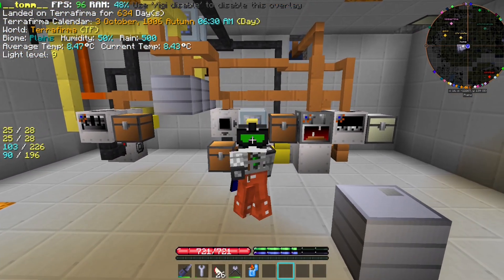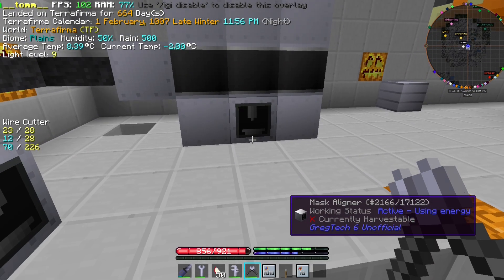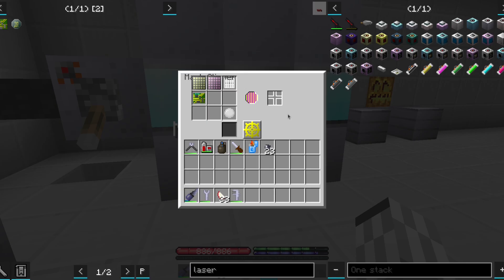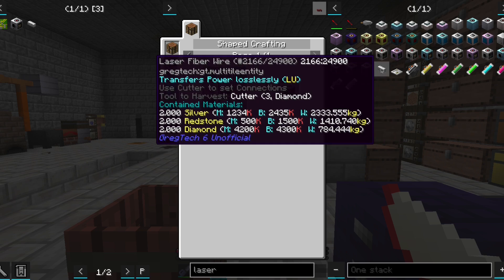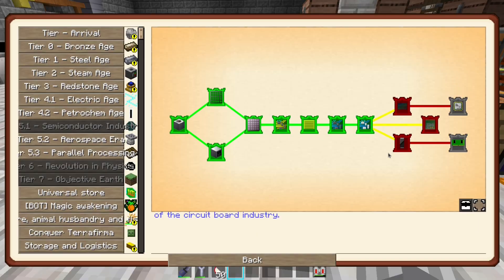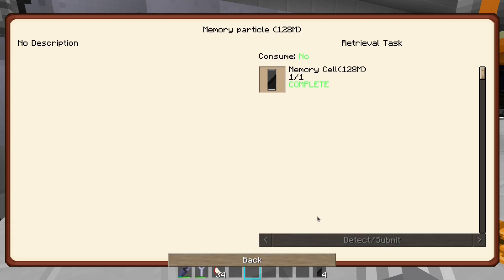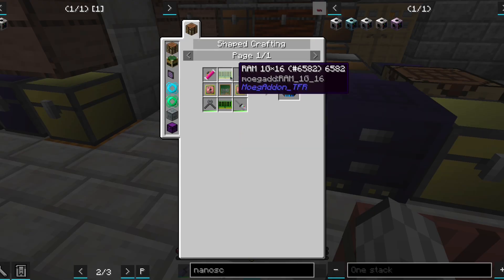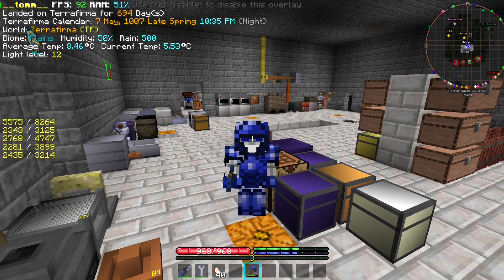TFR 11: semiconductor industry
should i have keept background music for all the video?

voices made with readloud.net